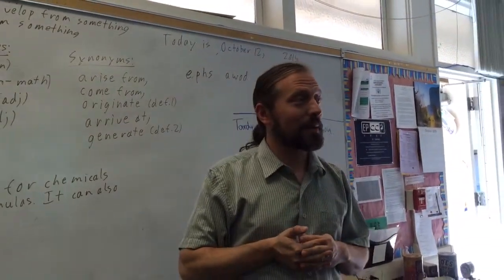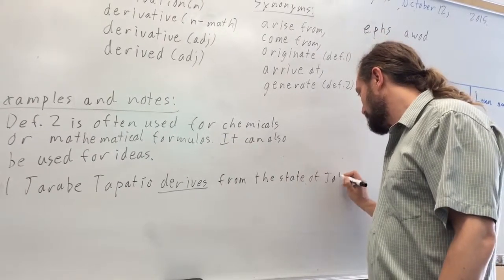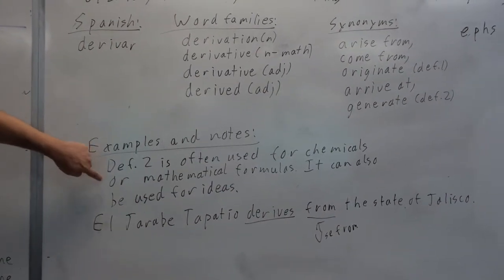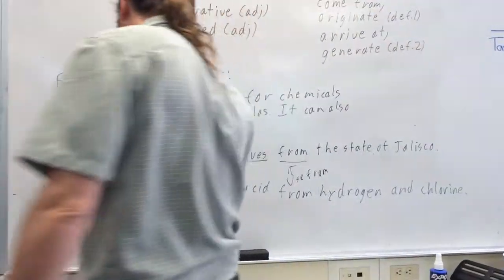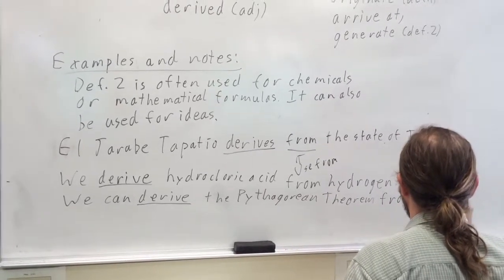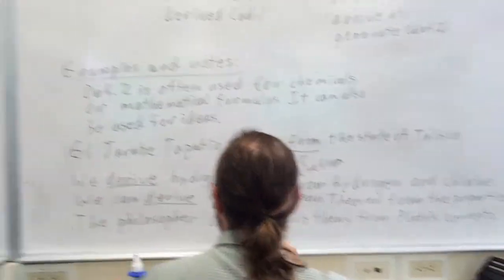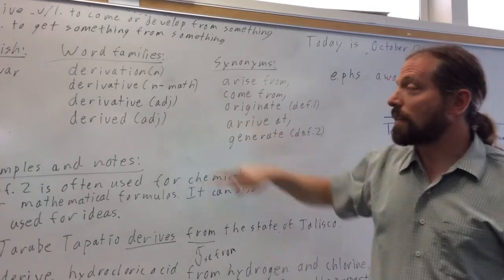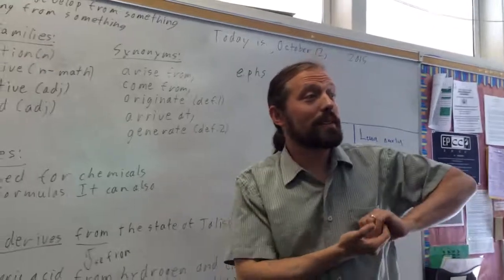1.7.4 AWOD: "derive"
There is an additional meaning of derivative (noun, word family of derive.) In addition to the math meaning, it also means "something that is derived from something else." For example, we can say, "Plastic is a derivative of oil." Sorry for not mentioning this in the video.